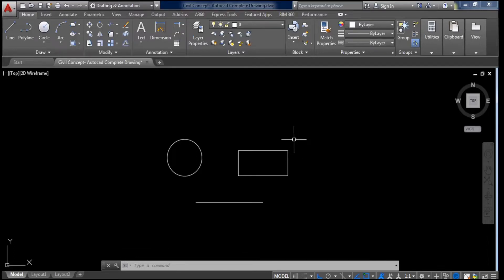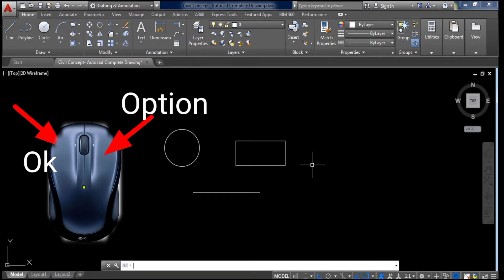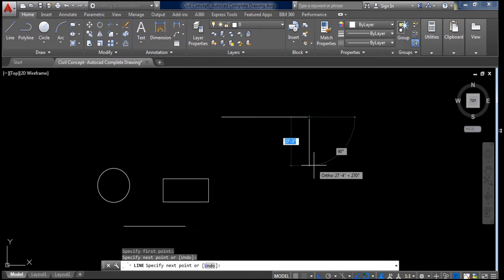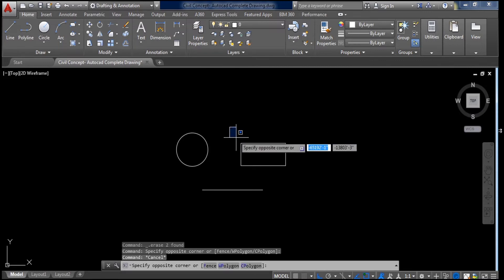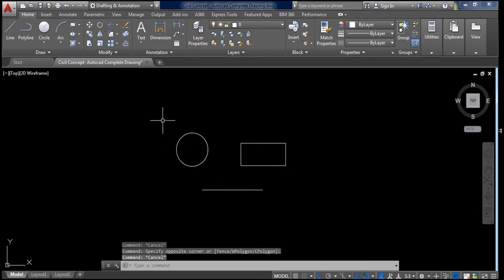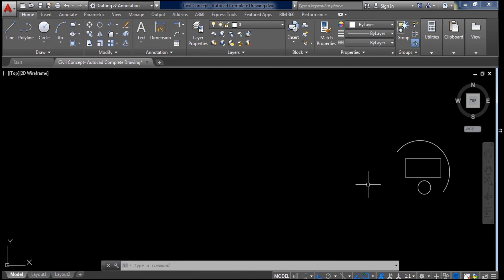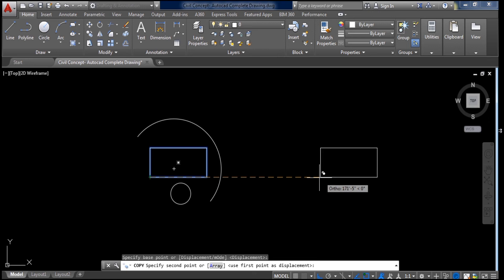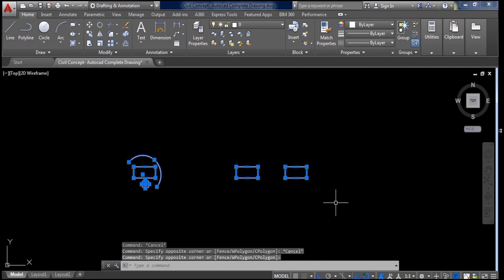Select, Zoom, Pan, Copy, Move Object (Video-7) | Complete autocad tutorial for Civil Engineers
Civil Concept